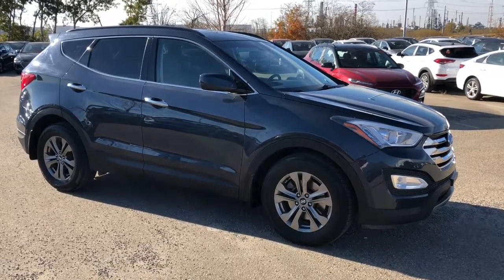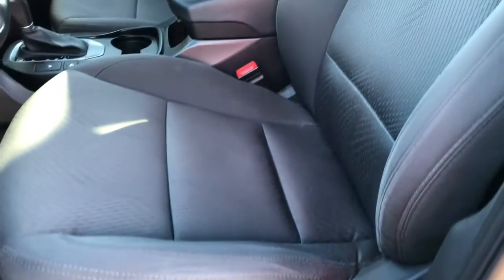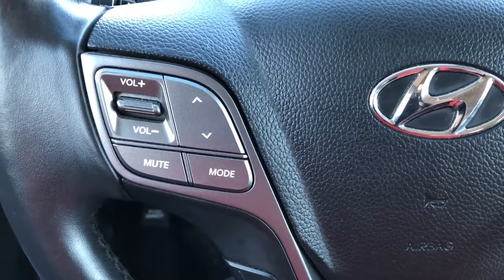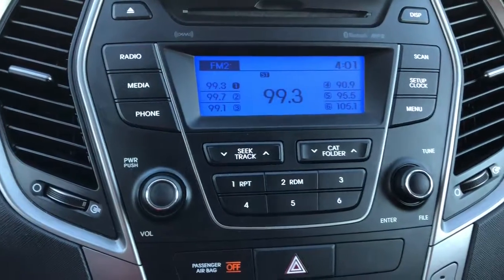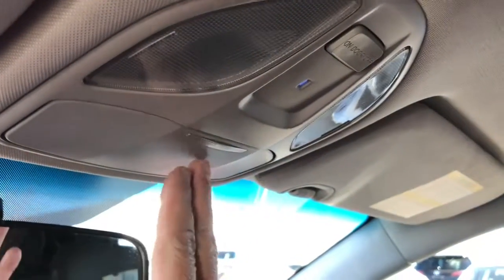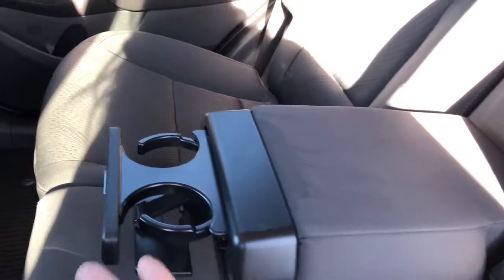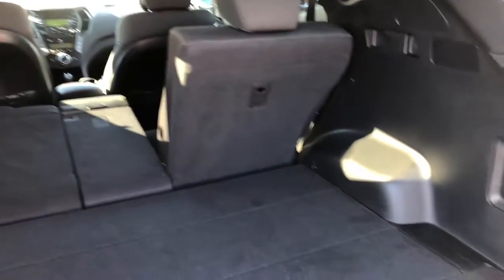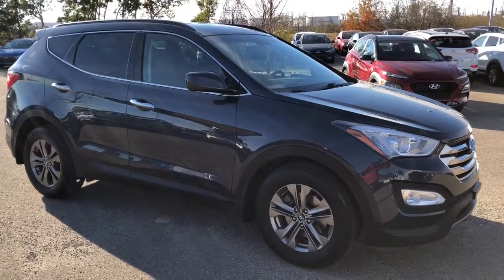2014 Hyundai Santa Fe Sport | Stock # 8SF7189ZA| Sherwood Park Hyundai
The previous owner took excellent care of this Hyundai Santa Fe. Both the exterior and the interior have been very well taken care This SUV has family-focused features offering comfort for all passengers. It might not seem like a big deal for you as the driver, but all the people that travel with you will enjoy heated seats as well as there’s a built in rear window mesh sunshade. This is a detail that matters because wee ones won’t get sunburned after hours in the car. Another biggie is the rear seating is equipped with a 12 volt outlet so your teenagers will be able to charge their cell phones or tablets. A few of the other features on this 2014 model include heated leather wrapped steering wheel with cruise/audio and Bluetooth controls, power windows/locks/mirrors, 17" Kumho Solus tires and more!

Our experienced, dealership technicians have conducted a multi-point, comprehensive used vehicle inspection to ensure driving quality and safety. As part of that inspection the windshield was replaced, mud flaps were installed, the cabin filter was changed as well as the front brakes & rotors were done. To keep the engine running smoothly an oil change (oil, lube & filter) was also done.
This SUV is all ready for its next proud owners! Our detail department has done a thorough inside and out to create “a better than new” spectacular appearance. Nothing is overlooked.

What are people saying about their Santa Fe Sport ... Love my SUV, great gas mileage for a larger SUV, good grocery hauler, handles wonderful in the snow and ice, a restful living room on wheels, clear winner for Hyundai.

Fuel economy (city/highway)
11 / 7.9 L/100 km

AMCIV Licensed Dealer

Stock# 8SF7189ZA